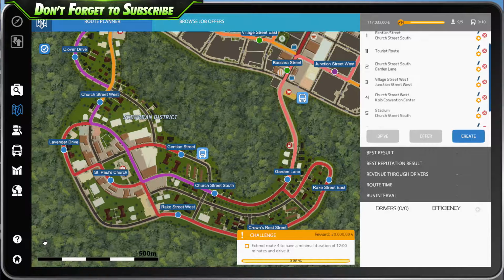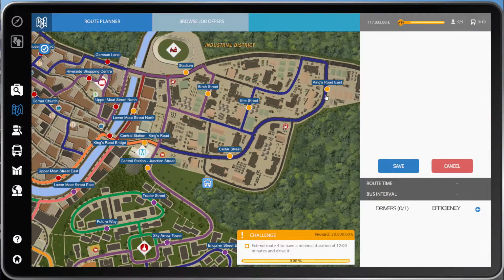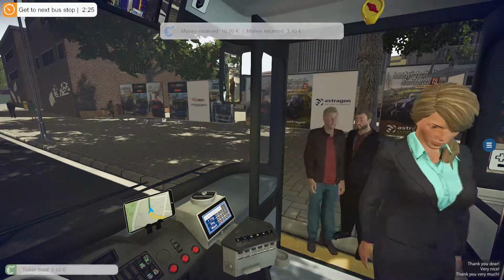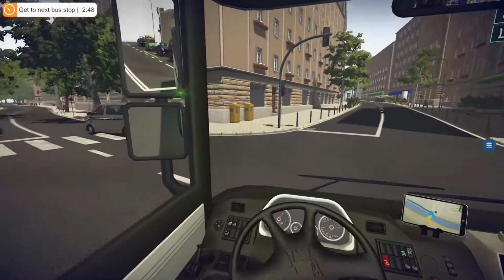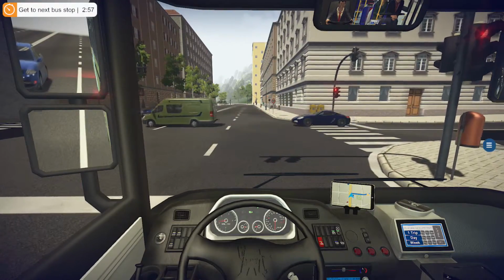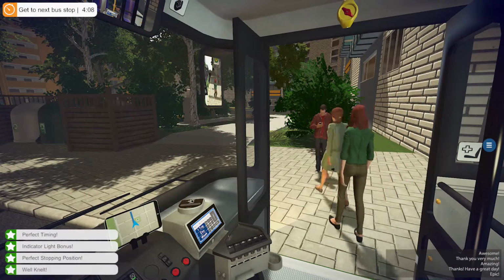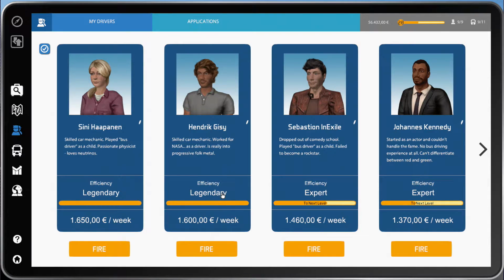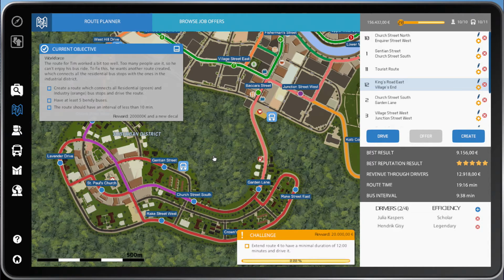Bus Simulator 16 - Back on the Buses!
Win the daily battle with the clock—become a bus driver!

Six true-to-life city buses, including two Lion’s City buses licensed by MAN, and a gigantic freely accessible world are waiting for you in Bus Simulator 16. Transport your passengers to their destinations across five authentic city districts safely and on time. Drive a two-door, three-door, or a true-to-life articulated bus through commuter traffic at rush hour, watch out for emergency vehicles, and take detours around construction sites. But watch out, or you will get into trouble for accidents and traffic violations!

You also have to maintain order inside the bus. Calm upset passengers, repair stuck doors, sell tickets correctly, and extend the ramp for wheel chair passengers in a timely manner. You will have to be efficient if you want to stick to your schedule, as it is only by doing this that you will build up your reputation in the city, earn the trust of your passengers, and most importantly, make money! The better your reputation, the larger the contracts you can secure, and the more buses will be available to your company in the shop. Unlock additional districts of the city and carefully plan routes for the employees you will acquire in the included job exchange.

As you grow more successful, you will also acquire more and more advertising banners for your buses, which bring in additional money. If your buses are too dull, you can paint and decorate them with unlockable decals, ensuring that your passengers reach their destinations in the coolest way possible.

You think bus drivers are lonely? Not in Bus Simulator 16! Invite your friends into your game in multiplayer mode and let them take over routes for you. The money they earn can be used to expand your shared company and thus perfect public transportation in your city.

You want to drive even more buses and arrange Sunny Springs to fit your expectations? Then you can just construct the city to suit your own taste. Bus Simulator 16 is mod-friendly, and you can use programs like Blender and Gimp to adjust the visual appearance of the existing buses to your liking, as well as integrate your own custom buses and buildings into the game.
Features:
6 realistic buses: 2 door buses, 3 door buses, and articulated buses
2 MAN Lion’s City buses
Gigantic freely accessible city with 5 authentic districts that you can unlock one by one, for a great open-world experience
Plan your own routes and drive them yourself
A multitude of pedestrians and vehicles with different behaviors bring the city alive
Various challenging traffic situations (rush hour, mobile road works, demonstrations, emergency vehicles)
Unforeseen situations such as stuck doors and special requests from your passengers constantly demand your attention
Follow the traffic rules and stick to your schedule in order to unlock the various buses, districts, and missions
Manage your company, hire drivers with various characteristics and skills, and optimize your routes and your profit
Manage your bus company with your friends in multiplayer mode
Customize your buses with different colors and decals
Modding: Customize your buses and your city to suit your individual tastes, acquire new buses, and integrate them into the game
Popular steering wheels and gamepads are supported
With english Voice Overs